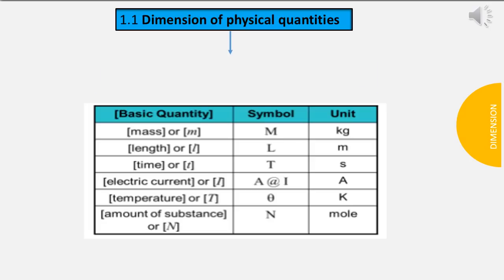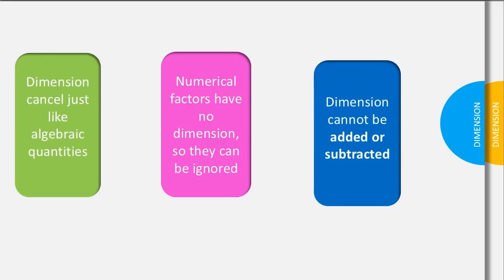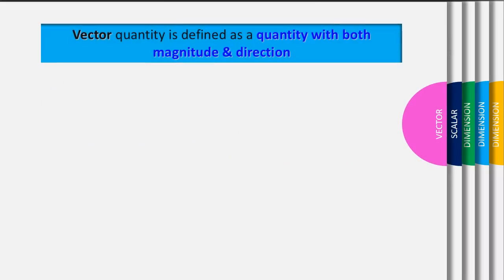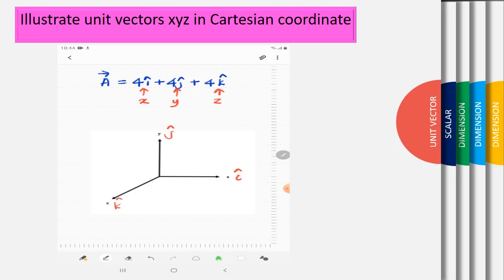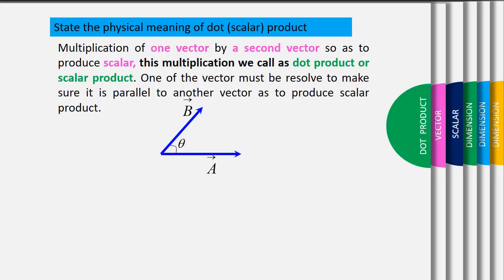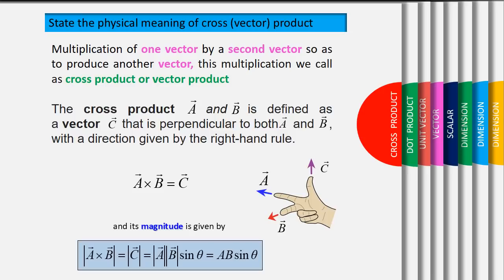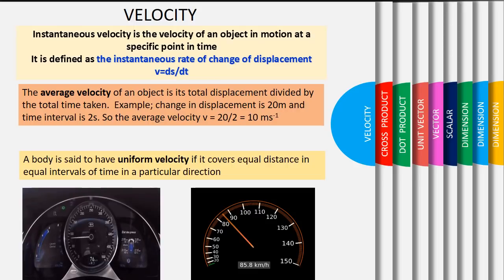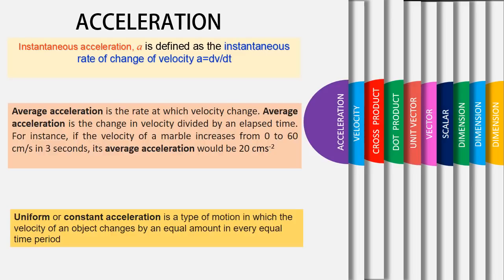Chapter 1 & 2 - Physical quantities and measurement & Linear motion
At the end of this video, you should be able to (Learning objective):

1.0 Physical Quantities And Measurements
1.1 Dimensions of physical quantities
Define dimension
Determine dimensions of derived quantities
1.2 Scalars and Vectors
Define scalar and vector quantities.
Illustrate unit vectors xyz in Cartesian coordinate.
State the physical meaning of dot (scalar) product;
State the physical meaning of cross (vector) product;

2.0 Kinematics of linear motion
2.1 Linear Motion
Define instantaneous velocity, average velocity and uniform velocity instantaneous acceleration, average acceleration and uniform acceleration

Let's become members of Fizik KMKedah!. You will have access to short notes, exclusive videos and more!